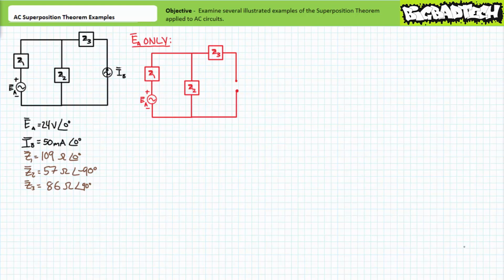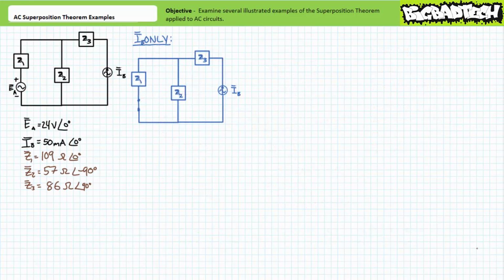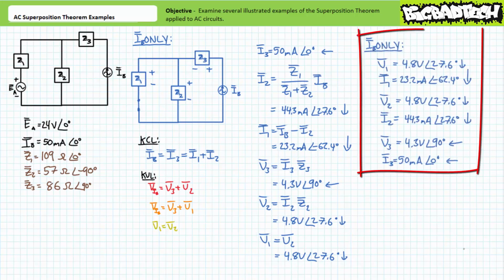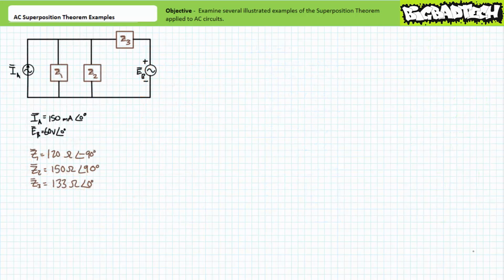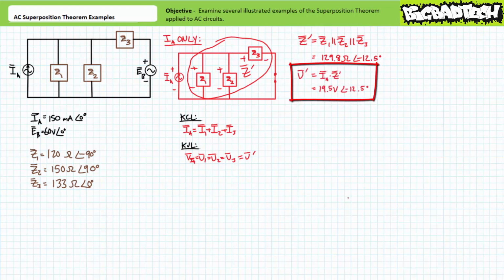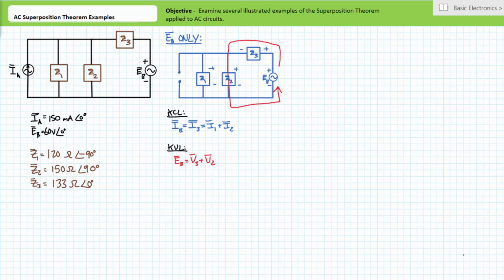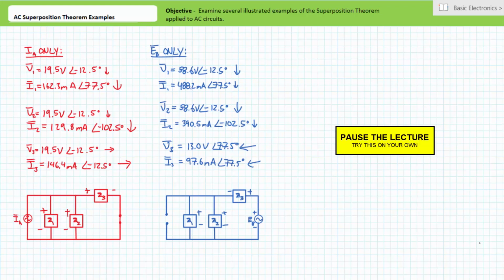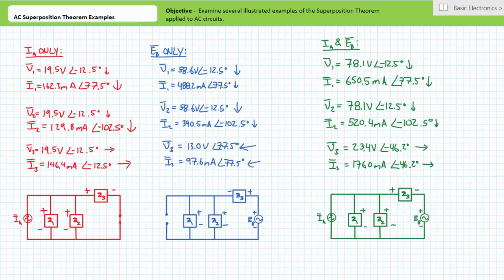AC Superposition Theorem Examples (Part 2 of 2)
In this lesson we'll examine a series of illustrated example problems illustrating the superposition theorem as applied to AC circuits with more than one source. (Part 2 of 2)